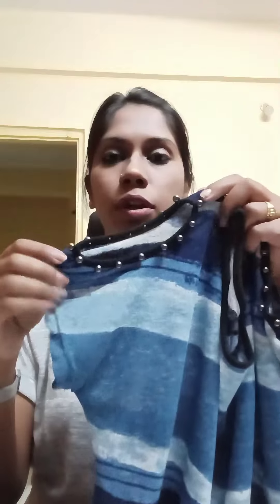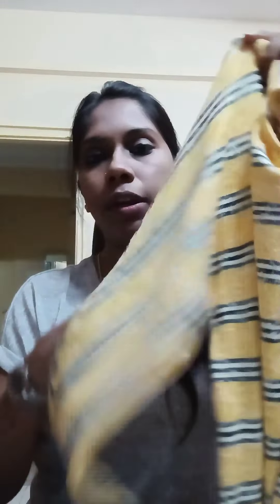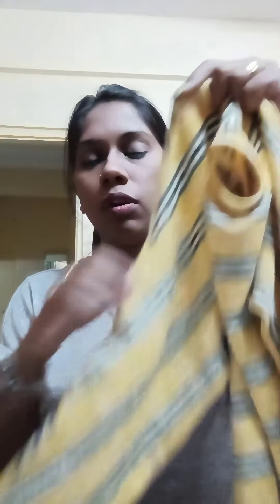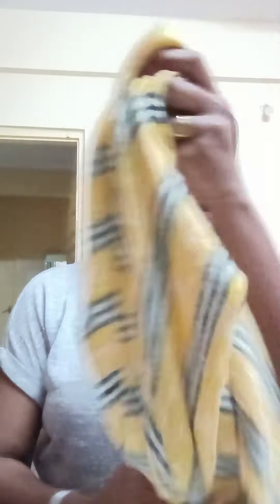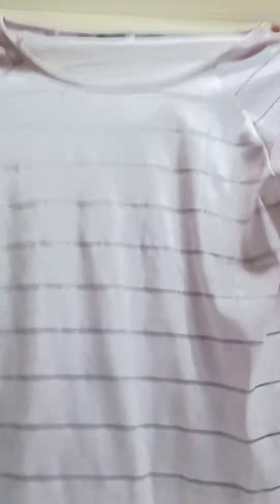Ajio Tops Under *300 | Ajio Mania Sale 80% Off | Summer Tops haul - Part 2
In today's video, I am showing you Trendy tops from Ajio.

Use the invite code ANUVR1YGM to sign up and earn ₹100 AJIO Cash.

I have ordered all the products from AJIO app.👍👍👍👍

Click on 🔔 icon.

Mustard sweatshirt - currently not available
Blue shaded top - currently not available

Similar videos:

Ajio Top Haul | Ajio Haul | Ajio Sale | Trendy Ajio Tops | Tops under 500 - Part 1